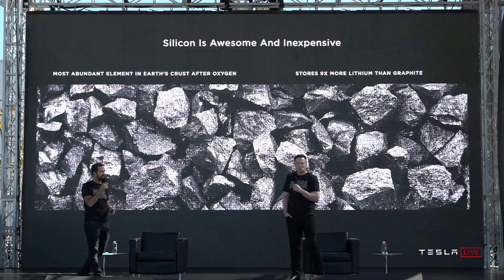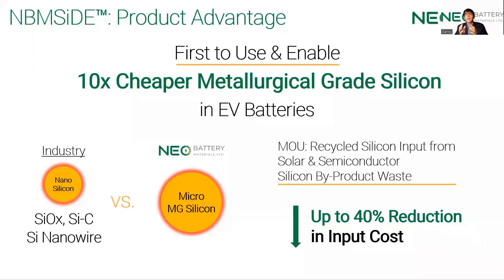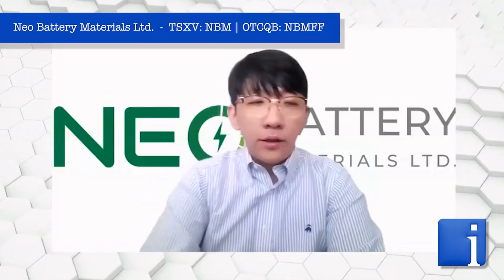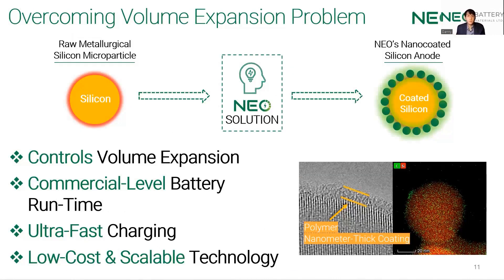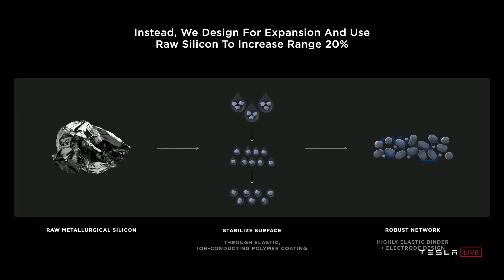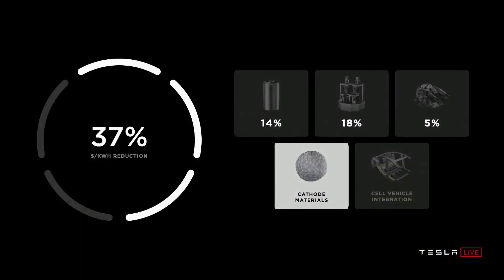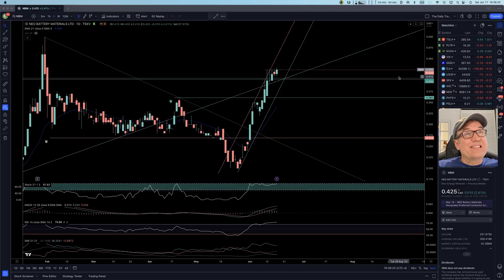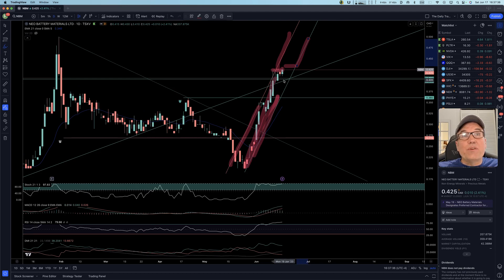Tesla and Neo Battery Materials : Can a deal be in the works?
This is a video about neo battery material. This is a silicon anode company that is located in Canada. And I knew about them in the past, but I stumbled upon video presentations that Neo Battery material did, when I watched those videos,

I could not help but notice that Neo has exactly the same silicon anode strategy than Tesla. This is eerily the same. So my guess is that Tesla is going to do some kind of deal with Neo. Maybe it's gonna be a big contract, maybe it's gonna be a licensing deal. Maybe it's gonna be  a purchase agreement, but this is really interesting.

I will now play parts of the Tesla Battery Day. Silicon anode strategy and I will intermix it with the silicon anode strategy of Neo and you will see that they are absolutely in sync. So let's watch this.

Stock Market Analysis of Tesla (TSLA) Stock, Palantir (PLTR), Nvidia (NVDA), Neo Battery Materials (NBM)

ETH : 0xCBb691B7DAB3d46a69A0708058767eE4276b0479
BTC : bc1q5v5sm978f02uag9nyjeyq8s26r452jqsgw5dhe
DogeCoins : DGVhwNZGeRme2dTkvDwDVh7gTjAJRwrdKK